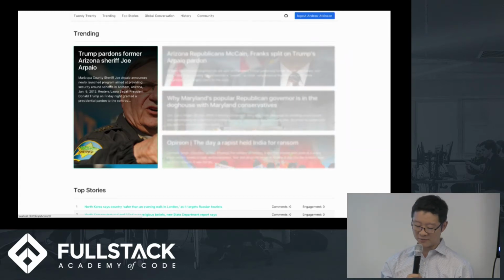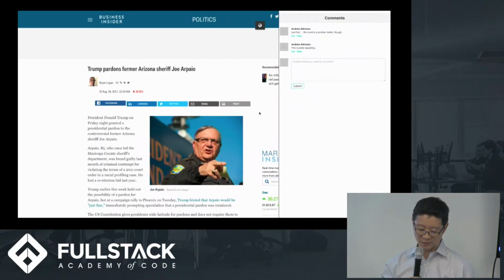20-20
Media availability can broaden our perspectives. However, with advancements in consumer targeting, news organizations have increasingly directed their political slants. 20-20 aggregates and provides comprehensive information, showcasing relevant content in a modern web application and chrome extension.

20-20 offers three key product attributes:

1. Distribution of aligned and contrasting articles for a given article
2. Community to share insights and opinions via comments and articles
3. Comprehensive source for current topics and trending articles across news sources

TEAM MEMBERS:
Jason Lerner
Andrew Atkinson
Ezra Shamie
Darryn Wu